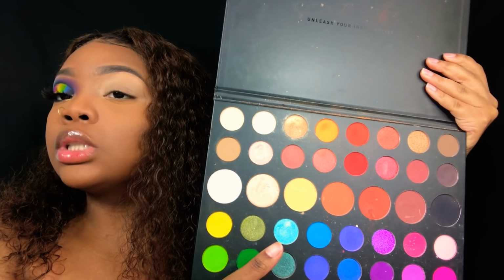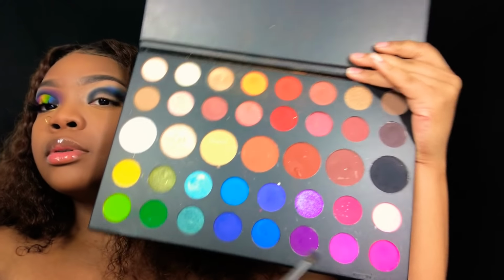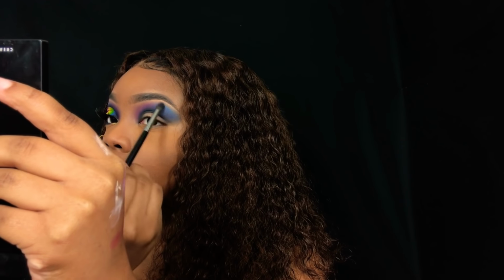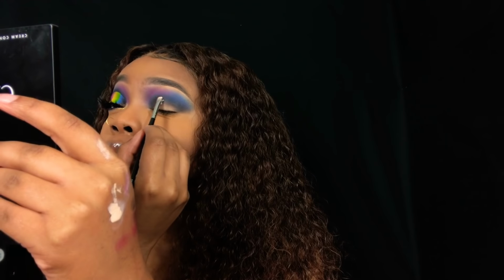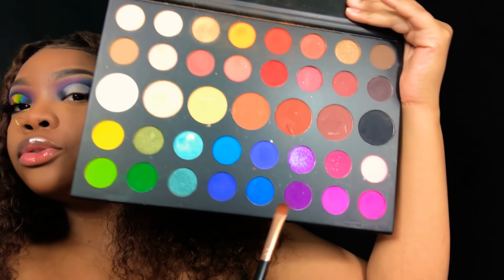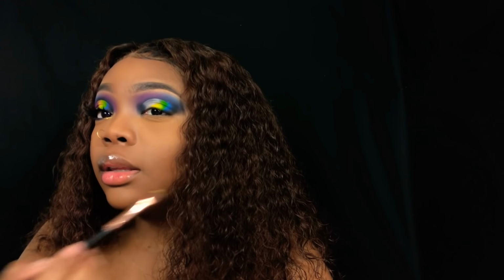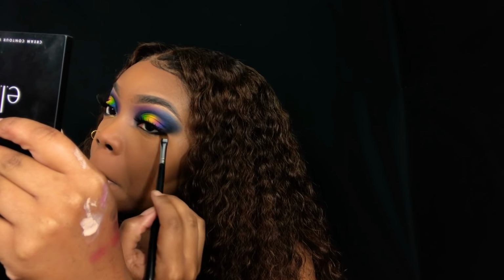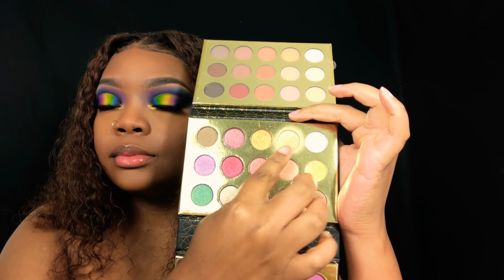Rainbow Cut Crease | Made Up by Kirsten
Hey y’all 💕

Here’s the products I used ⤵️
•EYES 👀
-LA Girl Concealer (Pure beige)
-James Charles Palette
-The Crayon Case Matte Book Palette
-Princesa Azteca Palette
-Makeup Revolution Conceal & Define (C1)
-ALL BRUSHES used are from Amazon & Morphe

•FACE 👩🏾‍🦱
-Ponds Face Moisturizer
-NYX Photo Loving Primer (clear)
-Maybelline Fit Me (330) mixed with ⤵️
-Black Radiance Color Perfect (Caramel)
-LA Girl concealer (Cool Tan)
-Black Radiance Bronzer (Warm Hazelnut)
-Sacha Buttercup Setting Powder
-Rude Cosmetics Pro Ballon Palette for highlight
-Rude Cosmetics Shine Control Setting Mist

FOLLOW ME 🥰
📸: _.Kirstenn
🐦 :__Kirstennnn
👻: Kirstennn010
FAQ 💖
Age: 21 🍸
Ethnicity: African American 👩🏾‍🦱
From: Birmingham, AL 🇺🇸
What I Use to Record: iPhone 7+ 📱
Editing Software: iMovie 💜
Intro creds: editing by matthieu